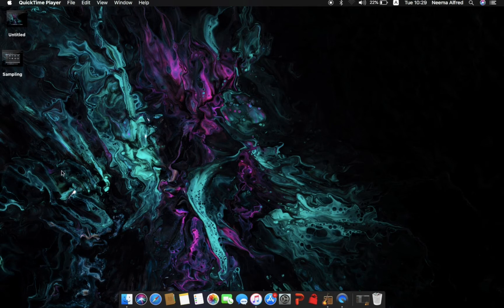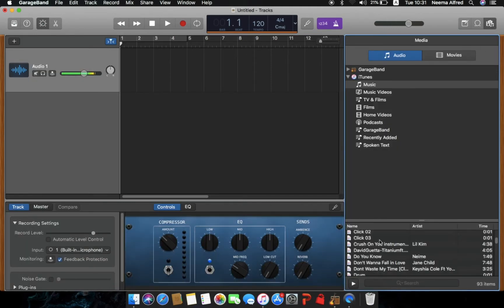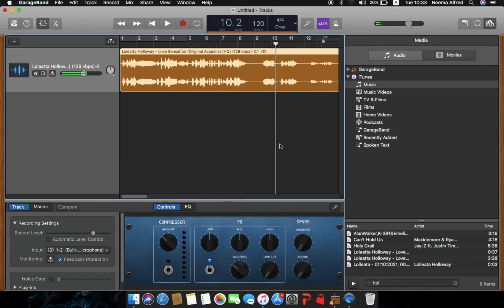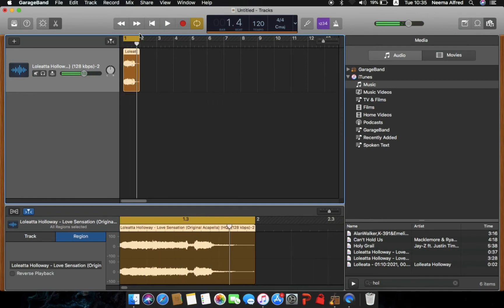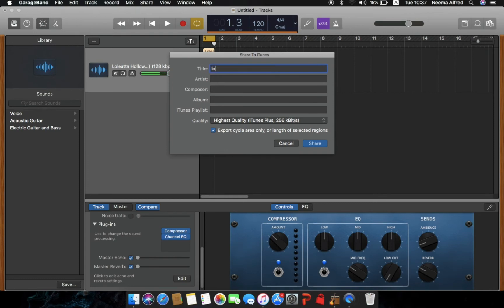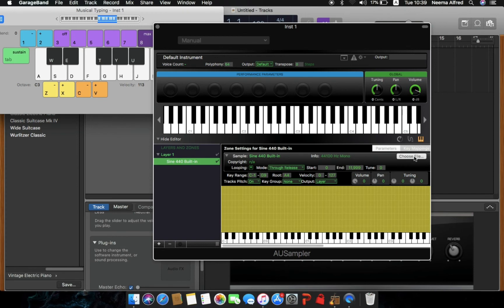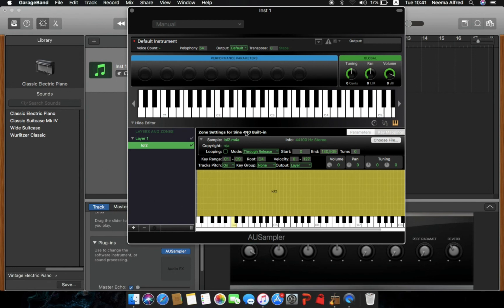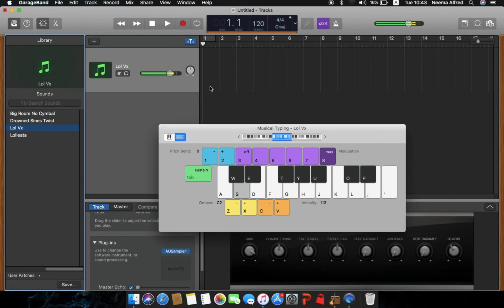How to Sample using AuSampler in Garageband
Hello! In this video I'll be teaching you how to Sample using theAu Sampler Plug in within Garageband. I hope you find this video very helpful to you!